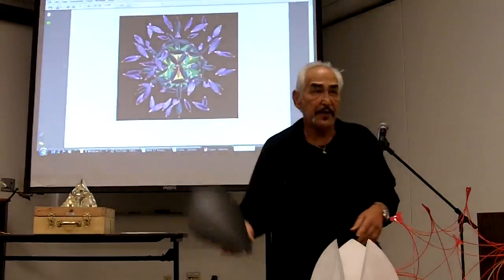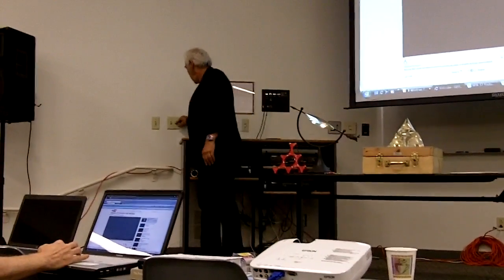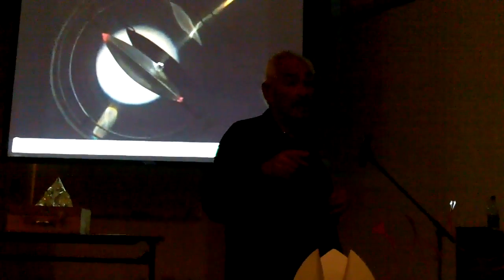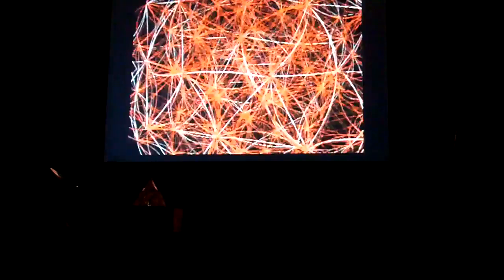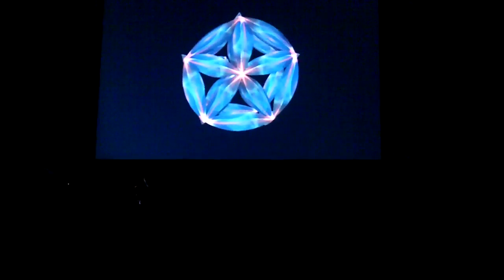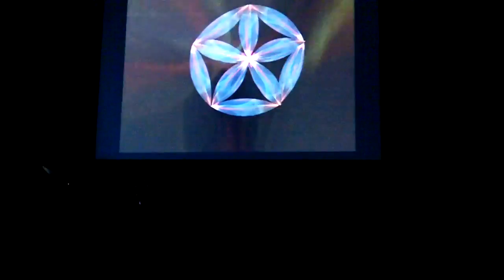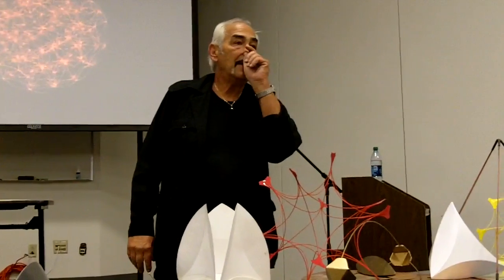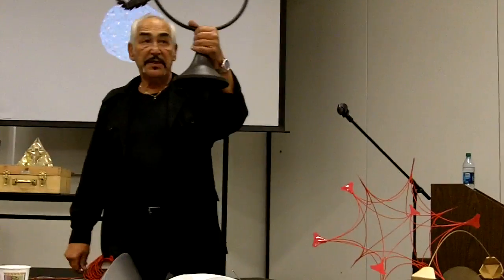Michael Evans - The Geometry of Light - Part 4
The Trion-Re' is a fundamental structural unit of 3-D space on the basis of which a new geometry of 3-D space can be built: namely, the 3-D space in which no straight lines exist. To account for the curvature of space, this modification shifts the rules for a platonic solid, making the Trion-Re' the sixth such regular solid and a unique structure of space/time. Traditionally, there are five Platonic Solids with congruent angles and equal, flat faces. However, we must modify the rule and include curved surfaces; in which case a new solid emerges more rudimentary than the tetrahedron. Henceforth called the Trion-Re', this new solid is described as follows: 2-vertices, 3-flexible edges, 3-equal faces, an inside and an outside and spin ability. The Trion-Re' can be used to generate new versions of the other five Platonic Solids.